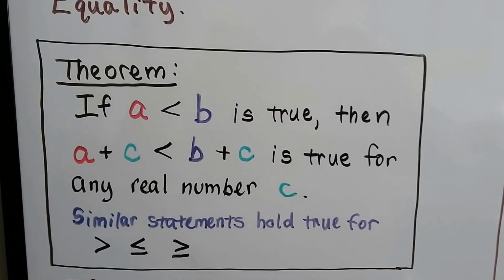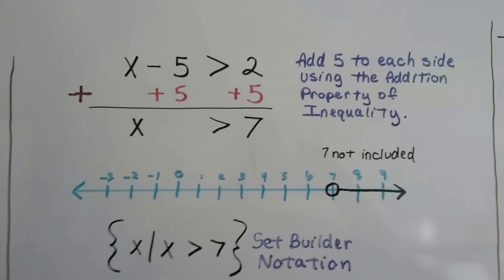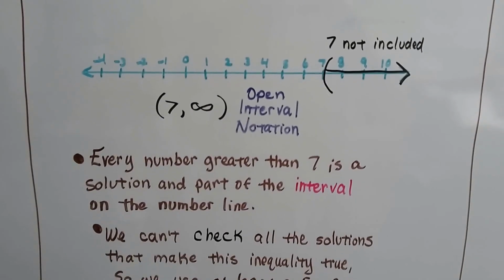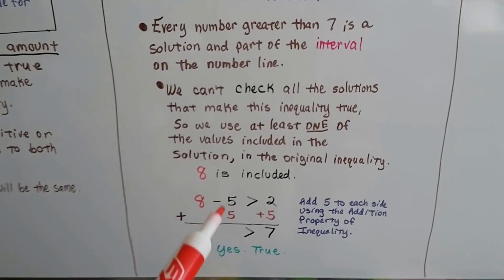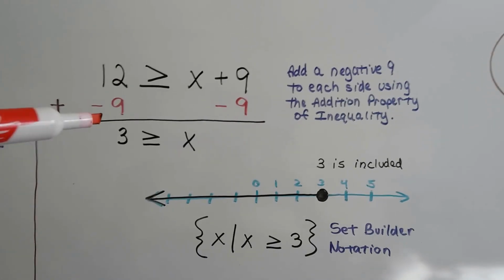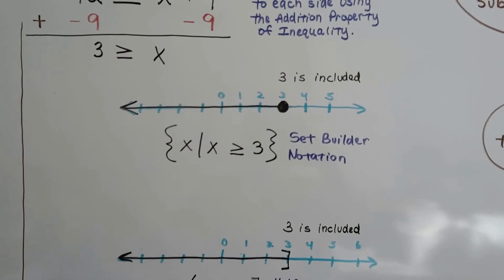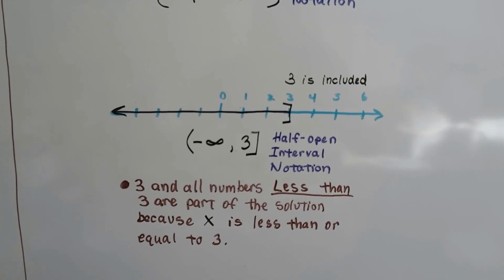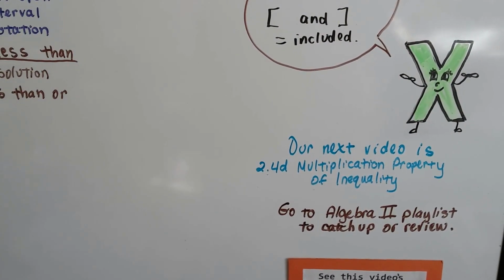Algebra II 2.4c, Addition Property of Inequality Theorem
An explanation of the Addition Property of Inequality and its Theorem, how adding the same amount to both sides of a true inequality will make another true inequality and help us isolate the variable.

helping you,
Every dollar helps me, Bitsy and Lola!